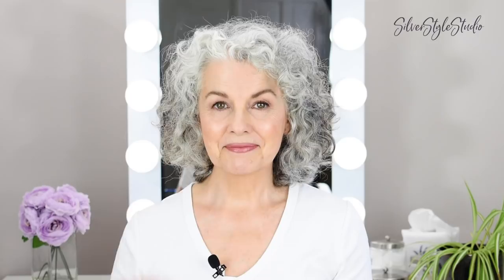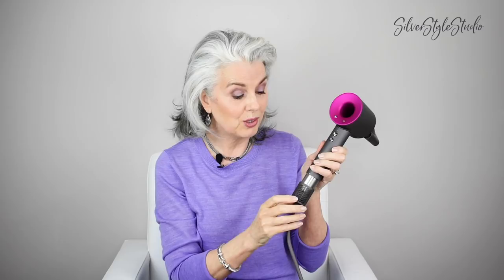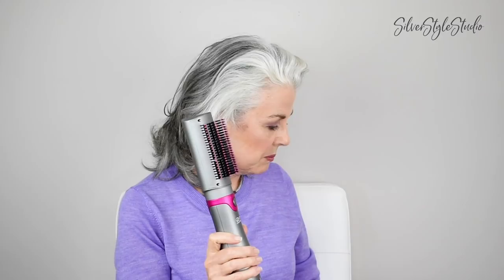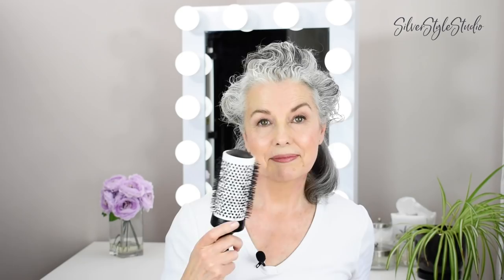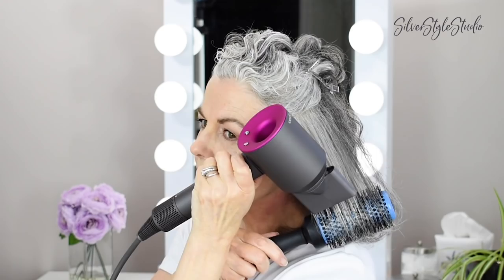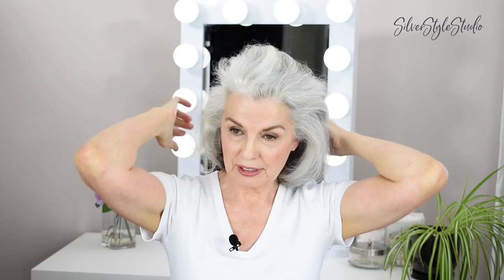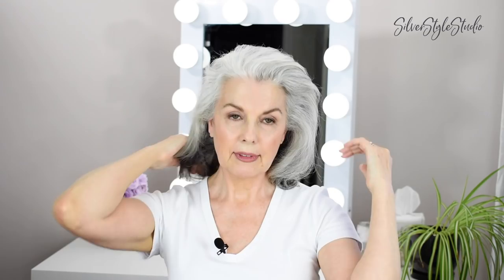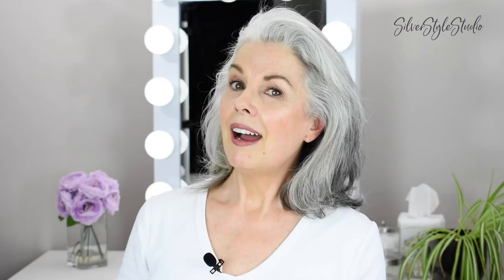CURLY TO SLEEK - My at home BLOWOUT using Dyson Supersonic Dryer – Plus shoulder-friendly tips!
CURLY TO SLEEK - My at home BLOWOUT using Dyson Supersonic Dryer – Plus Bonus shoulder friendly tips!

In this video, I blowdry my curly, rather frizzy, and porous hair, into hair that's sleek and shiny! I use my new dyson Supersonic hairdryer, and also a much less expensive option, a multi-task hot air brush, which is more

Sedu hair straightener

Bumble and Bumble Crème Contour

Bumble and Bumble Grooming Creme

Moroccanoil Volumizing Mousse

L’Oreal Blow-Dry It Thermal Dryer Cream

BZ Interchangeable Hot Air Brush

Spornette styling brushes

This interchangeable hot-air brush is very good also!

Blush RMS Beauty – Modest

Highlighter RMS Beauty - Magic Luminizer

Lavender Dreams, Day Dreamer,  Prim and Proper, Blushing Beauty, Shima Shima, So Pale, Take for Granite.

Lip liner MAC – Whirl

Lip color Milani – Naked

Sweater from Nordstrom

The above are affiliate links, I do make a commission if you use them which defrays the cost of making these videos, this does not cost you extra  – please do not feel obligated to use them, but thanks if you do! .